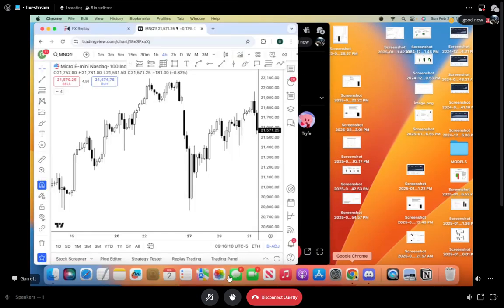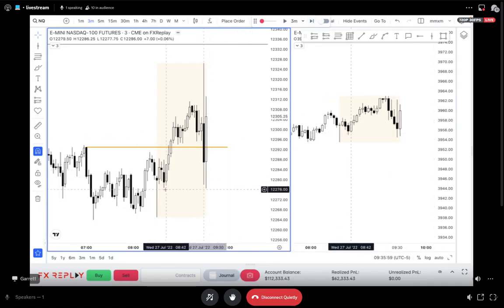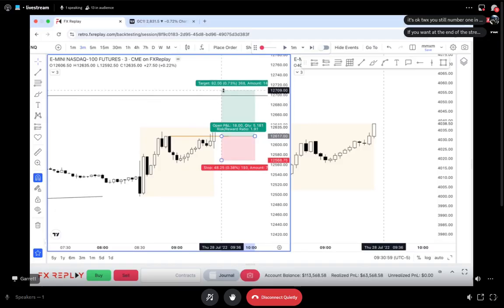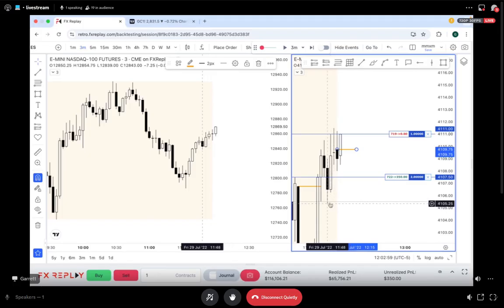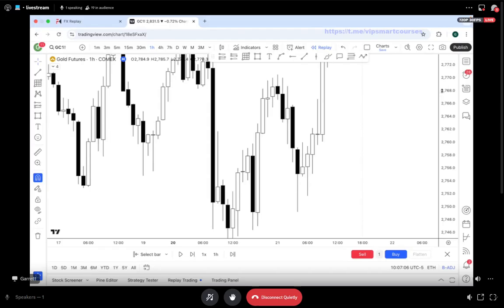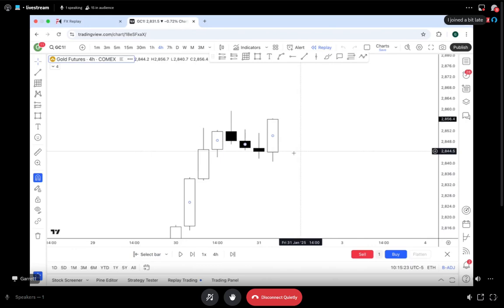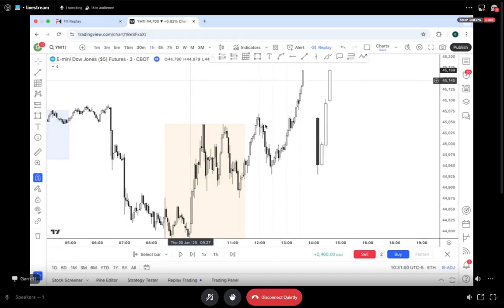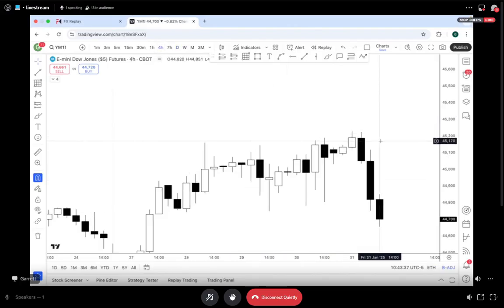Garrett February 2 2025